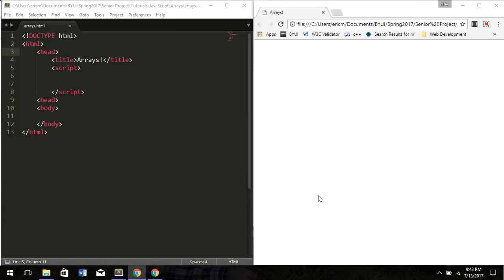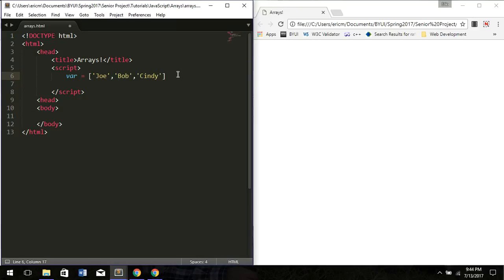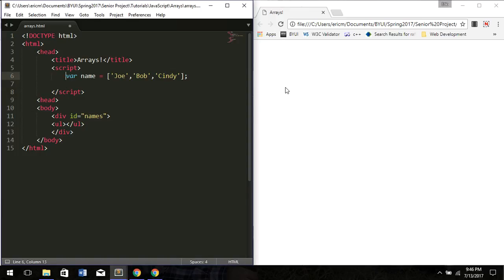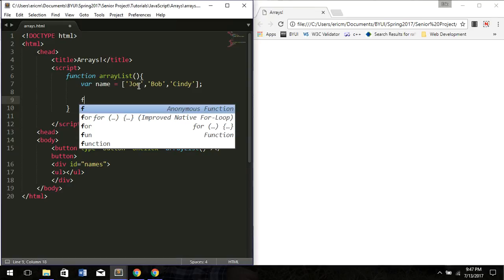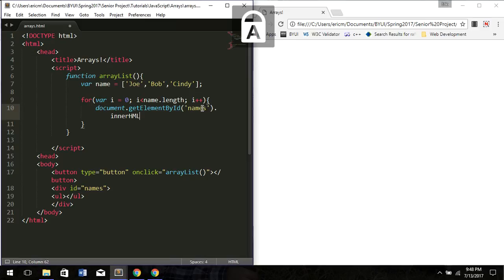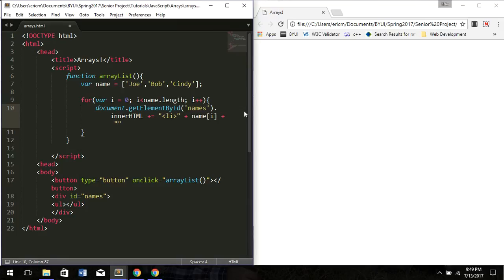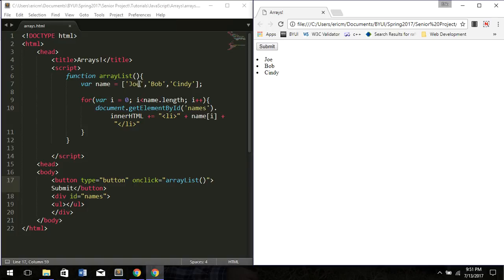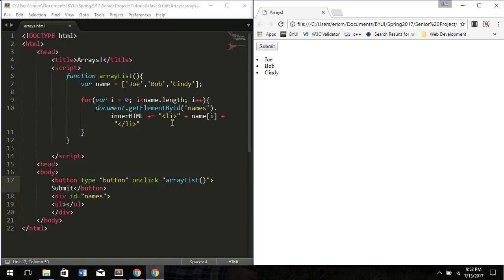JavaScript Tutorial #9 Array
Array - creates multiple values in a variable.
To create an array declare the variable name of the array on the right side of the equal place the values in square brackets seperating the individual values with a coma
Array.length is used to obtain the number of indexes in the array,
A for loop can then be used to go through the values in the indexes to manipulate them.